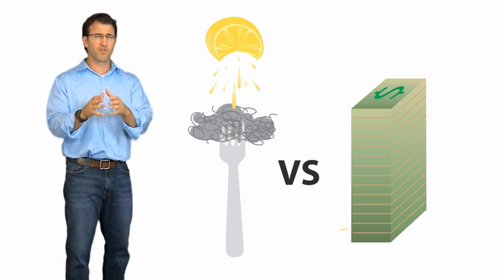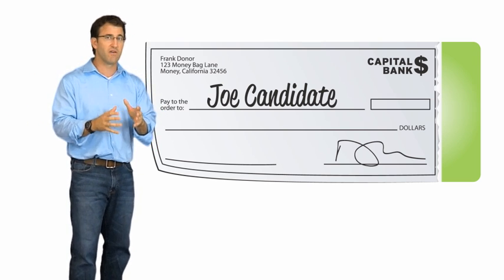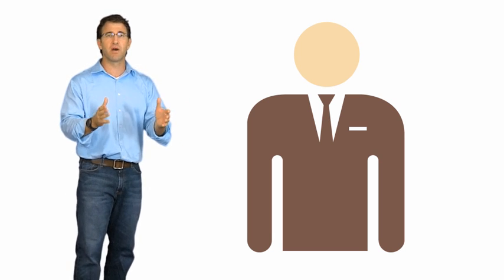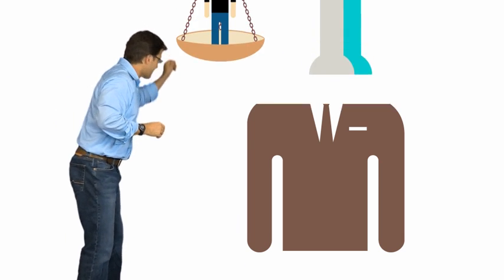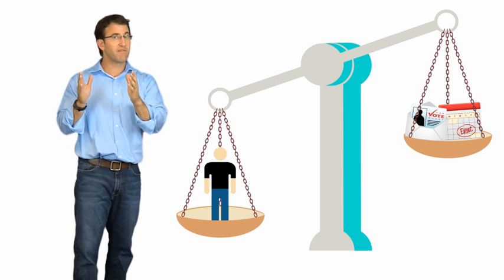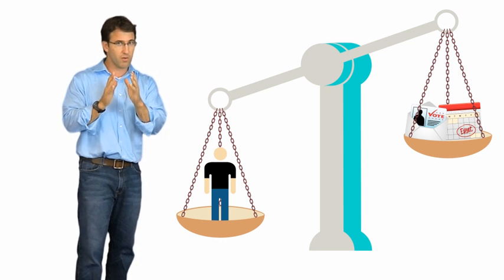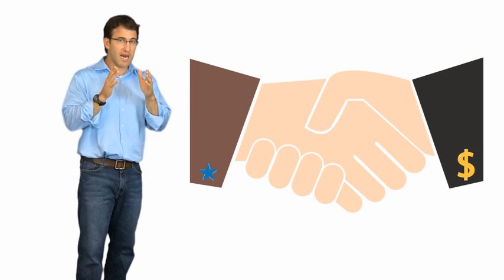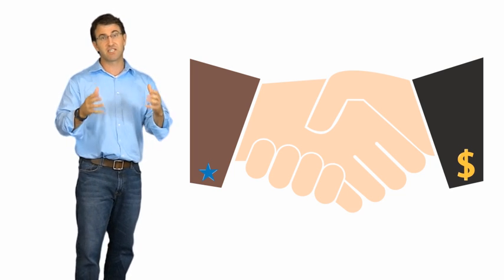Perfecting the Pitch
American Majority Founder and President Ned Ryun talks about one of the dirty jobs of running for office: how to raise money.